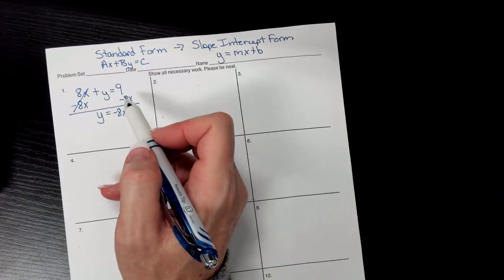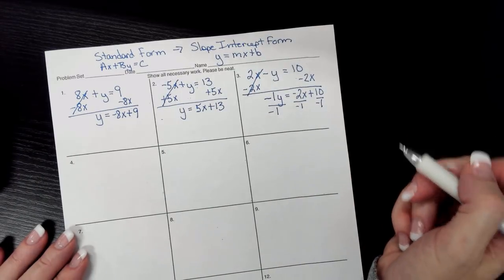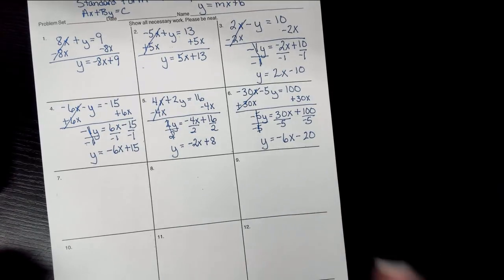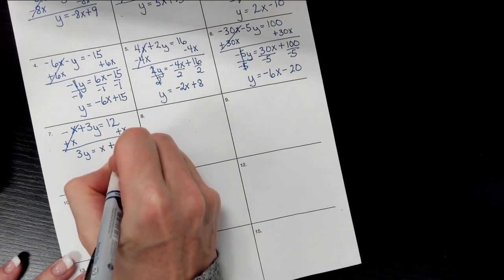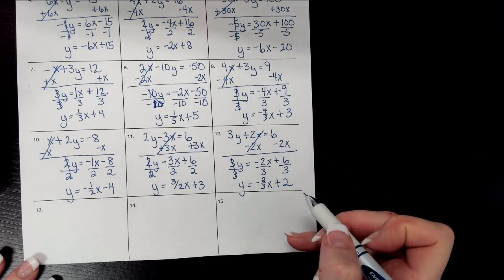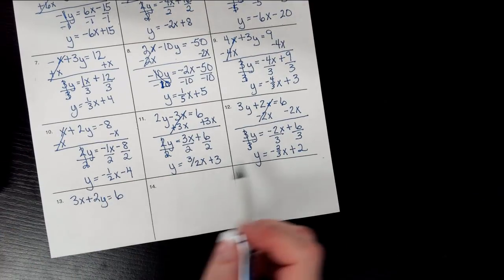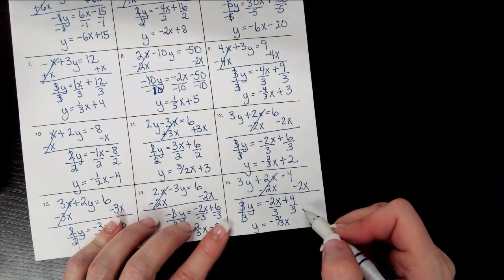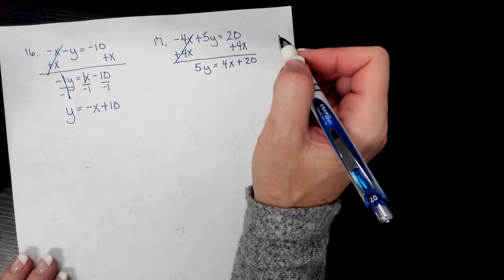Standard form to Slope Intercept Form